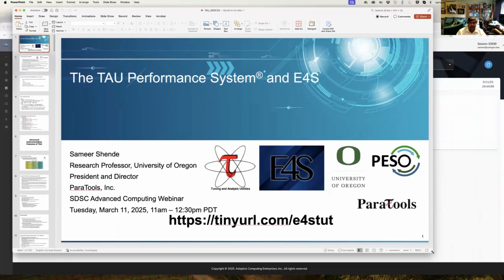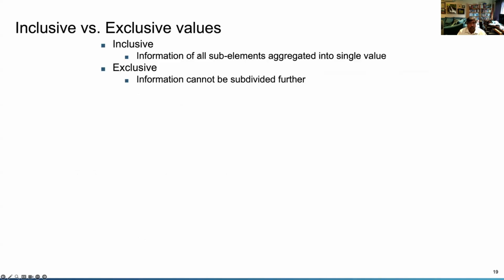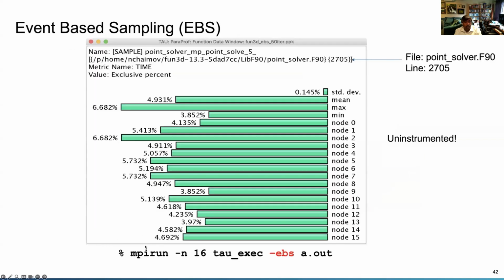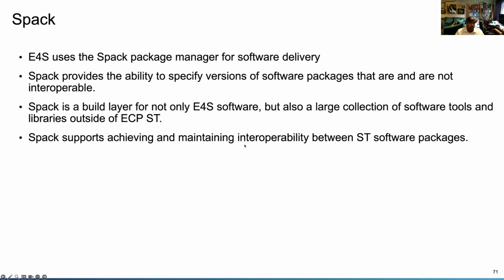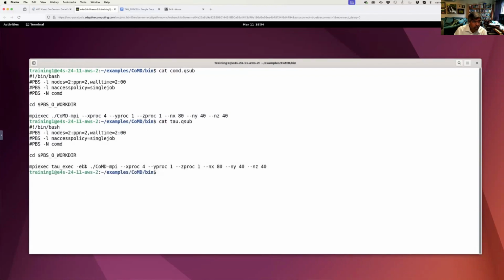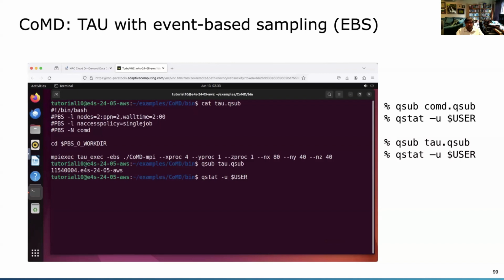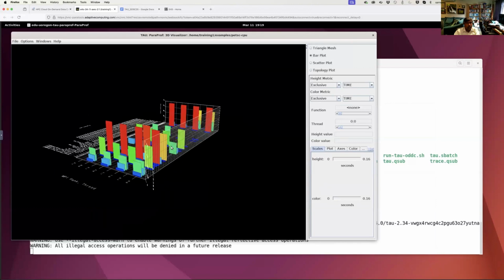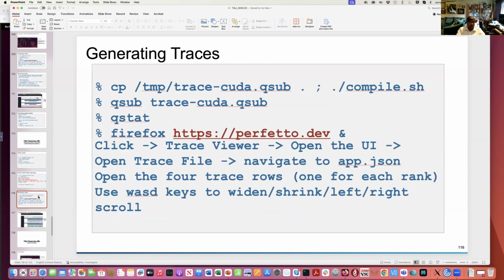The TAU Performance System and E4S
The talk will highlight the advances in the TAU Performance System(R). The TAU Performance System is a versatile performance evaluation toolkit supporting both profiling and tracing modes of measurement. It supports performance evaluation of applications running on CPUs and GPUs and supports runtime-preloading of a Dynamic Shared Object (DSO) that allows users to measure the performance without modifying the source code or binary. It will describe how TAU may be used with MVAPICH MPI and support advanced performance introspection capabilities at the runtime layer. TAU's support for tracking the idle time spent in implicit barriers within collective operations will be demonstrated. TAU also supports event-based sampling at the function, file, and statement level. TAU's support for runtime systems such as CUDA (for NVIDIA GPUs), Level Zero (for Intel oneAPI DPC++/SYCL), ROCm (for AMD GPUs), OpenMP with support for OMPT and Target Offload directives, Kokkos, and MPI allow instrumentation at the runtime system layer while using sampling to evaluate statement-level performance data. It will describe the different instrumentation, measurement and analysis options that are available and how TAU is integrated in the Extreme-scale Scientific Software Stack (E4S). E4S is a curated, Spack based software distribution of 100+ HPC and AI/ML packages. A hands-on demo on AWS with the Extreme-scale Scientific Software Stack (E4S) will be shown.

Sameer Shende
Research Professor, University of Oregon
Sameer Shende serves as a Research Professor and the Director of the Performance Research Laboratory at the University of Oregon and the President and Director of ParaTools, Inc. (USA) and ParaTools, SAS (France). He serves as the Technical Lead of E4S, ParaTools Pro for E4S(TM), TAU Performance System, Program Database Toolkit (PDT), and HPCLinux projects. His research interests include scientific software stacks, performance instrumentation, compiler optimizations, measurement, and analysis tools for HPC. He received his B.Tech. in Electrical Engineering from IIT Bombay in 1991, and his M.S. and Ph.D. in Computer and Information Science from the University of Oregon in 1996 and 2001 respectively.